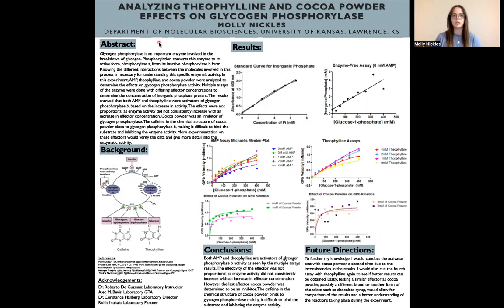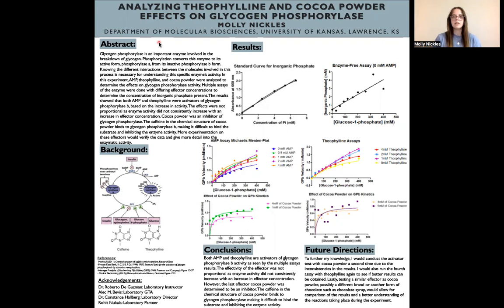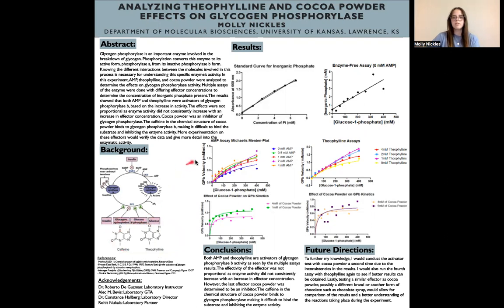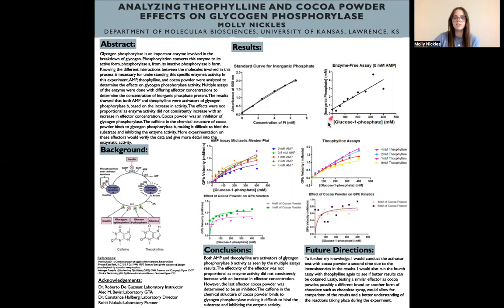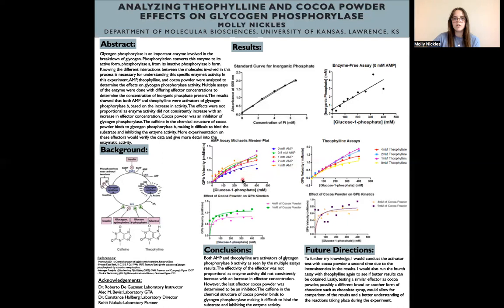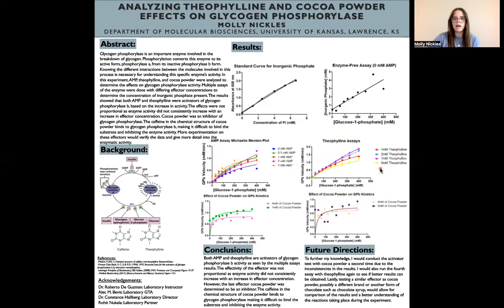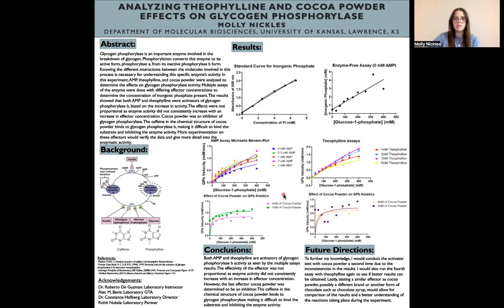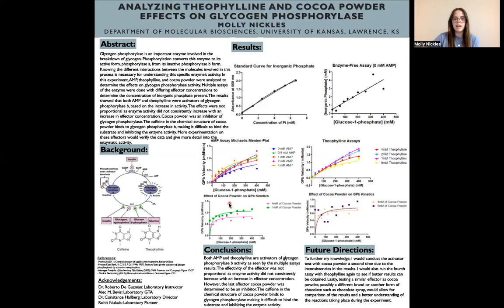Analyzing Theophylline and Cocoa Powder Effects on Glycogen Phosphorylase